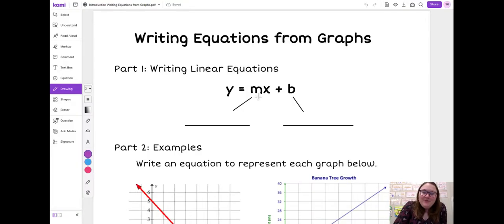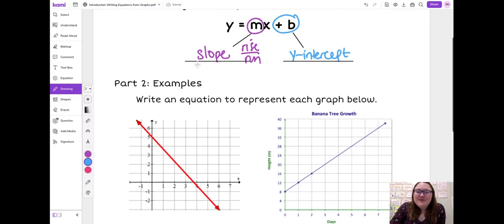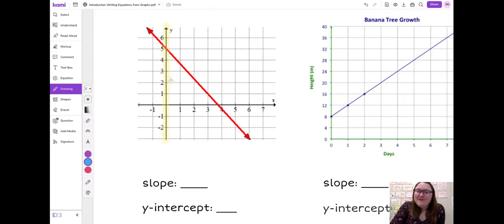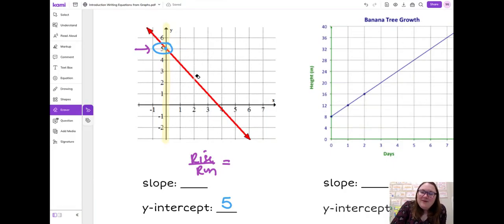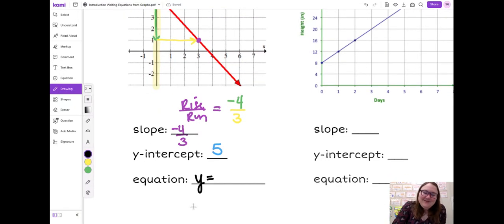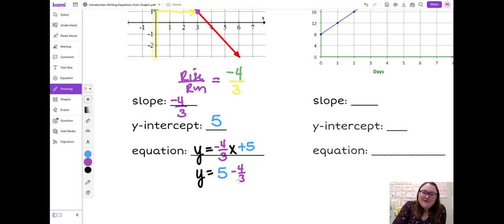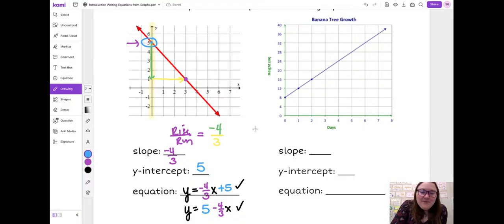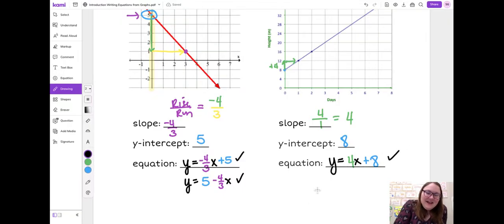Introduction: Writing Equations from Graphs